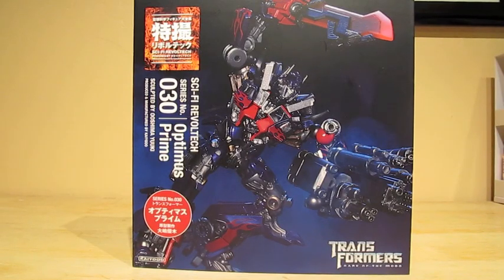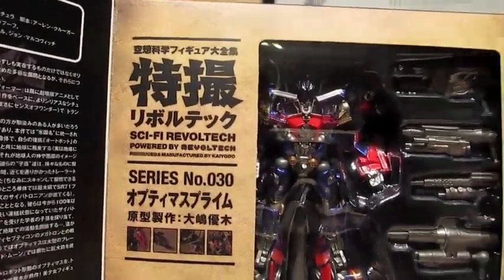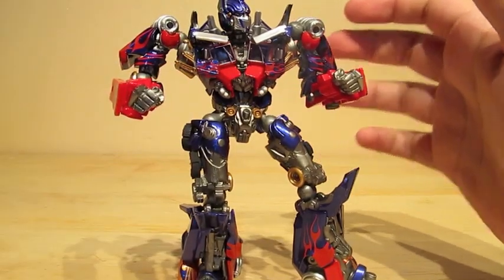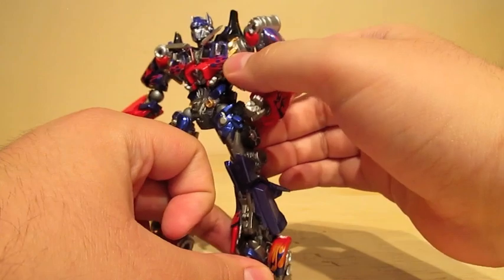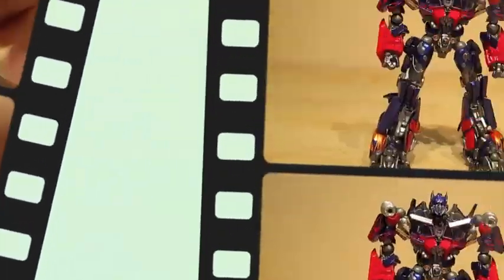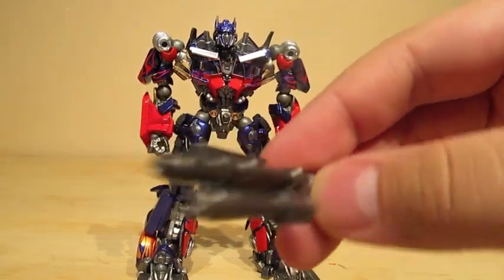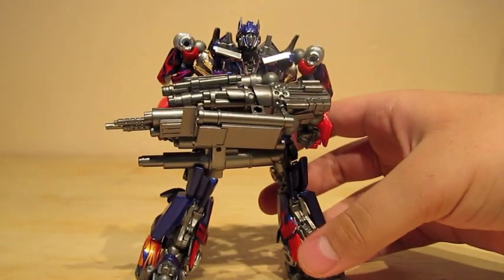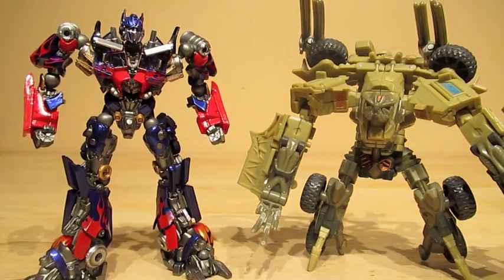Sci-Fi Revoltech Optimus Prime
Review on Sci-Fi Revoltech Optimus Prime